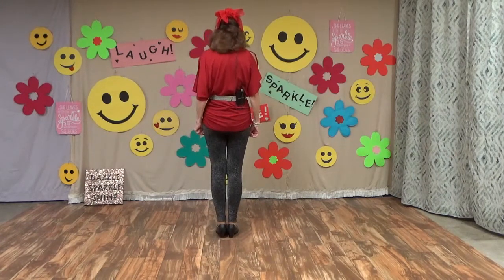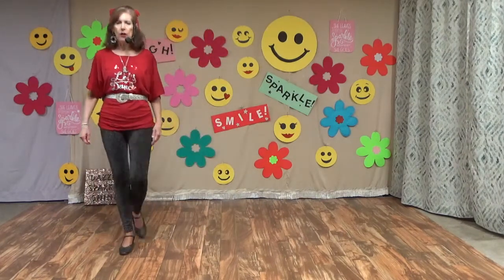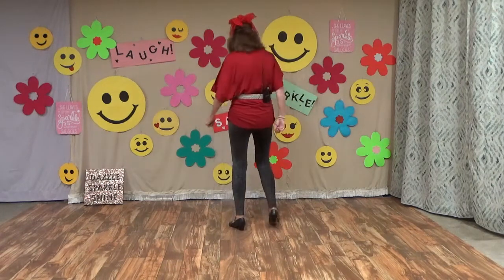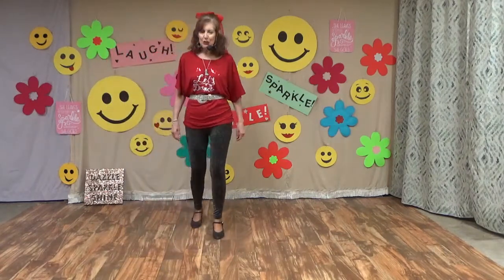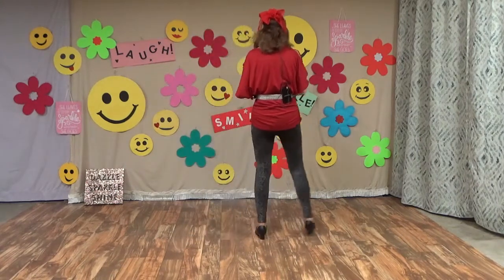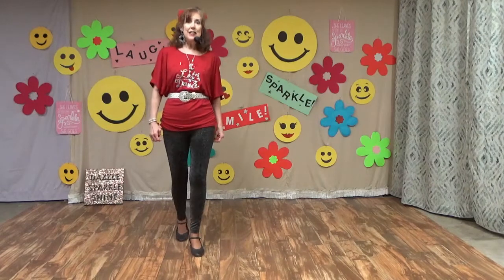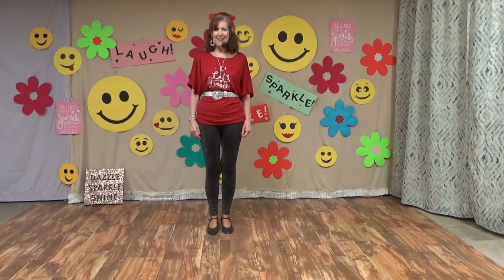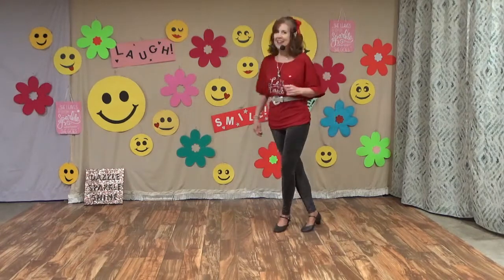Line Dancing by Sparkles - MY MY MY, beginner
MY, MY, MY choreographed by Hutch and Carmel Hutchinson. Taught and danced by Susan Sparkles Dodge, May 29, 2020. Smile, Sparkle, Shine, and always dance!